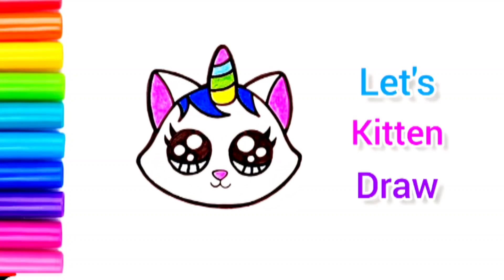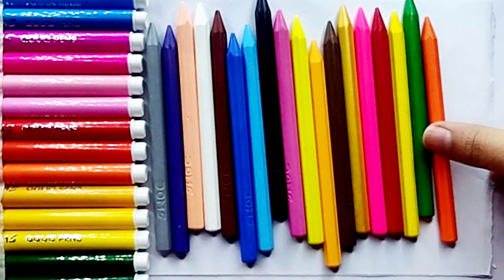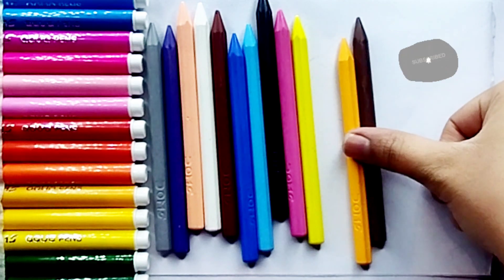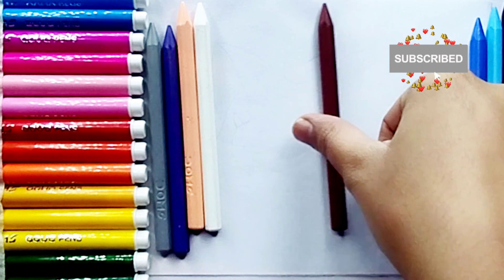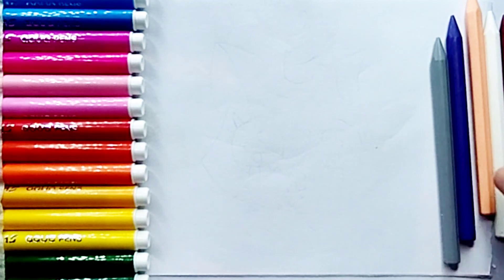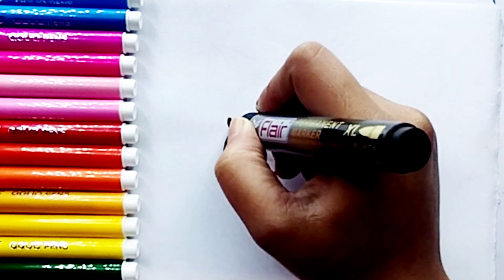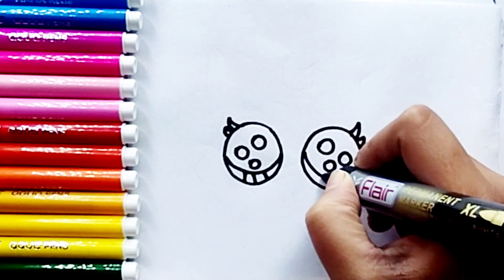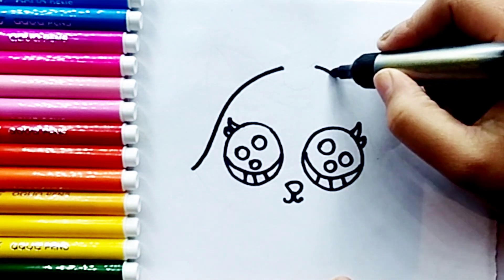How to draw a cute and easy Kitten 🐱 || Easy drawing, painting and coloring for kids & toddlers 🌈🌈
Hello 👋everyone ,
Today I'm drawing a cute kitten 🐱 Easy drawing, painting and coloring for kids & toddlers .
please try to do this cute kitten with me 🌈